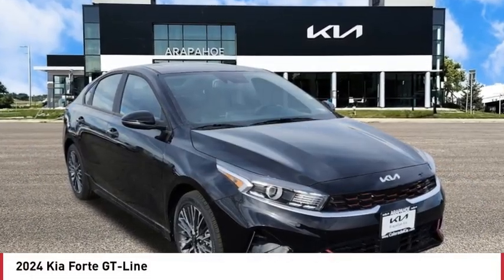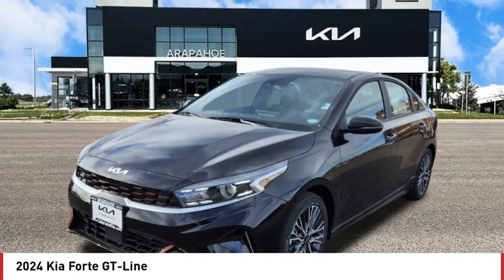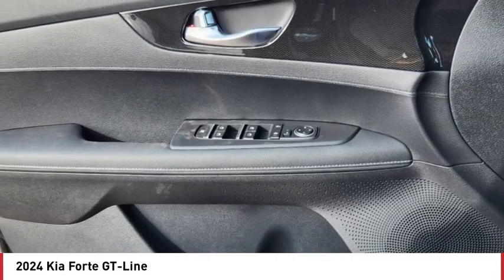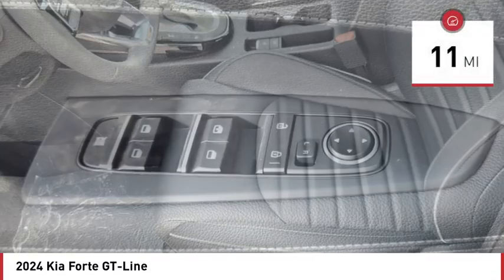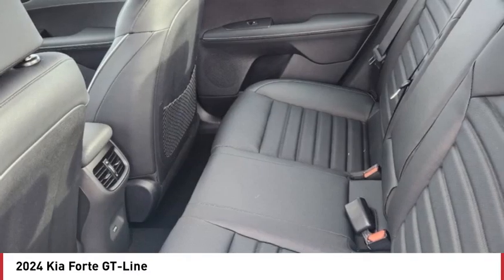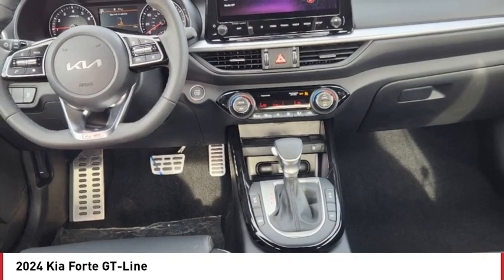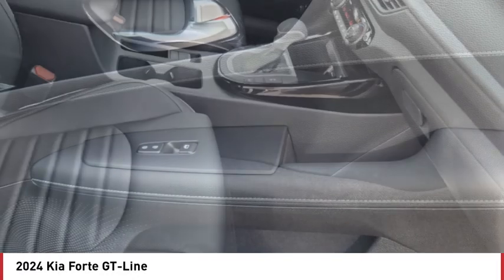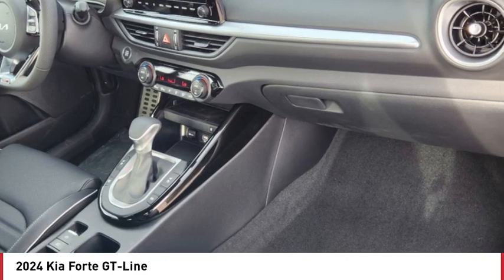2024 Kia Forte Greenwood Village CO R2048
Arapahoe Kia
9400 E Arapaphoe Rd

Aurora Black Pearl Recent Arrival! 2024 Kia Forte GT-Line FWD IVT4D Sedan 2.0L I4 MPI28/39 City/Highway MPG